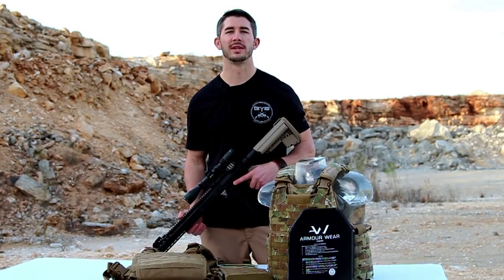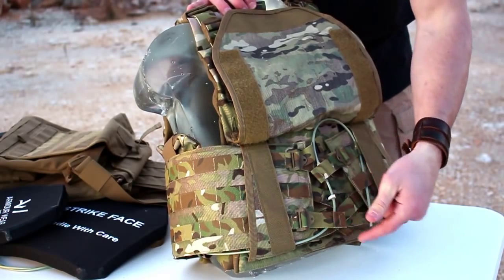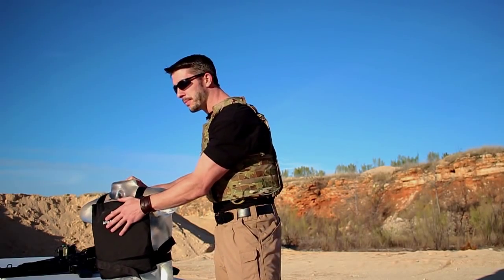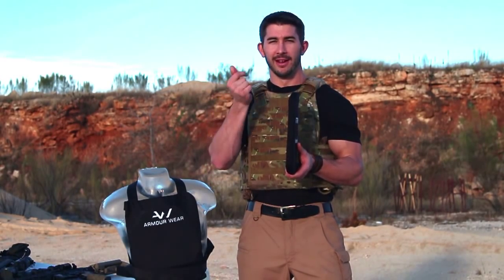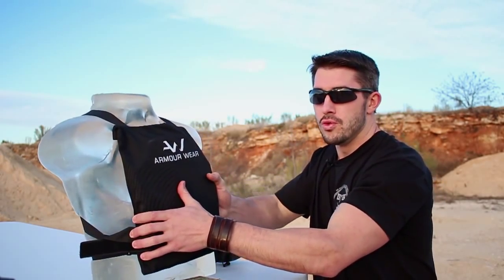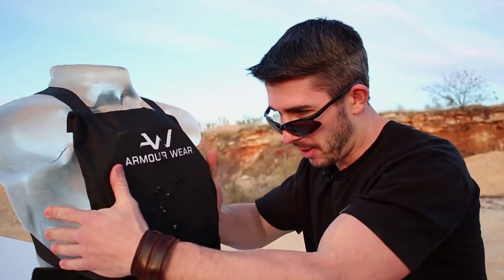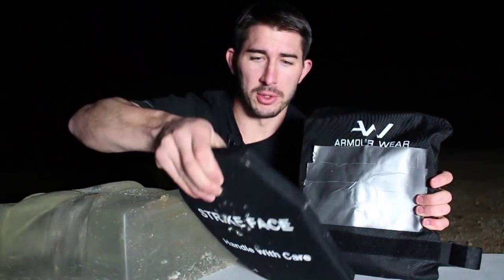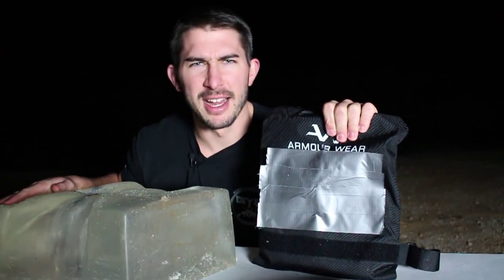Ceramic Body Armor Test: PART 1 "Perforation Test" with GEL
Thanks to all those who already have!
In this video we will be testing Level 3+ & Level 4 Ceramic Stand Alone Body Armor. We will be conducting Perforation Testing using NIJ guidelines alone the way(and having some fun as well!).

    This video will educate you on the standards of Body Armor Testing and the functions of Plate Carriers and Body Armor.
HOPE YOU ENJOY GY6nation, thumbs up if you like these types of videos.

Connect with GY6vids